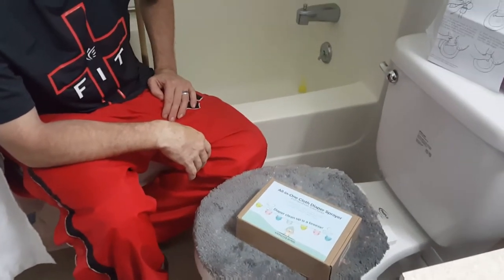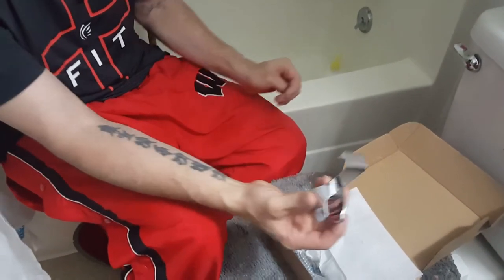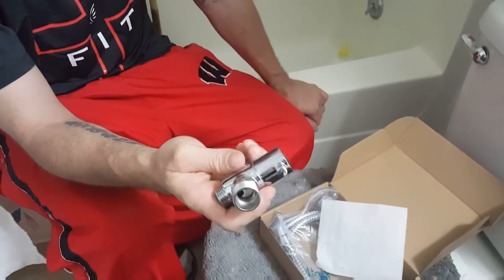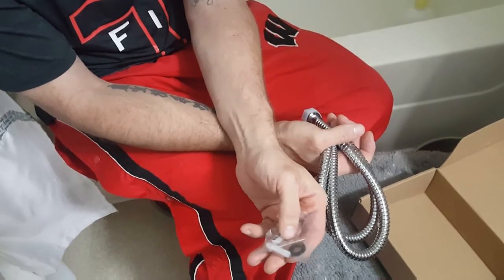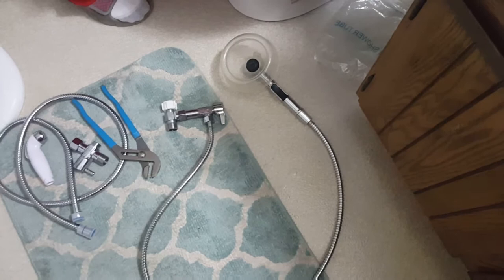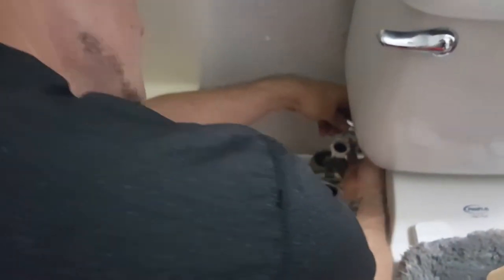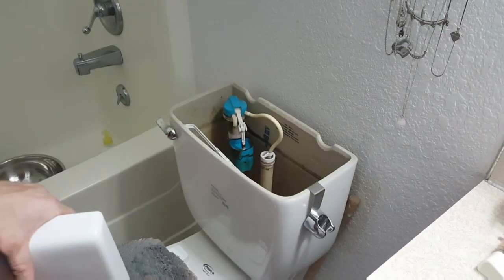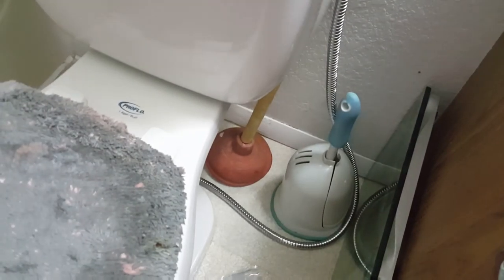Installing The Monster Bums Cloth Diaper Sprayer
This video shows how to install the Monster Bums Cloth Diaper Sprayer and goes hand in hand with my review of the Monster Bums sprayer.

Check me out on Facebook,  Jess Is Blessed, I've added lots of stuff and keep current sales and giveaways posted!

My older three kids are Jordan (Girl) 14, Carter 12, and Ava 10. My wonderful husband, Jourdon and I have Gunner who is 26 Months old, born on May 5, 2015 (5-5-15!) And were blessed with a beautiful baby girl, Georgia E'Lyse Blessing October 5th 2016! (Exactly 17 Months after her big brother!!!).  We are going to have as many children as God will bless us with.
I hope you enjoy my fun, quirky personality and all the information and advice I can give!

Camera Used: Samsung Galaxy Edge S6+